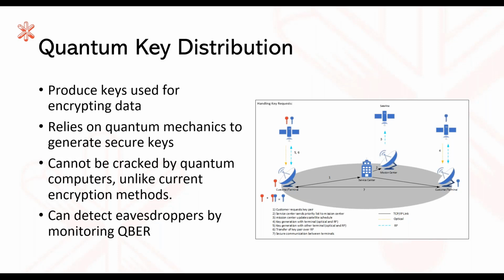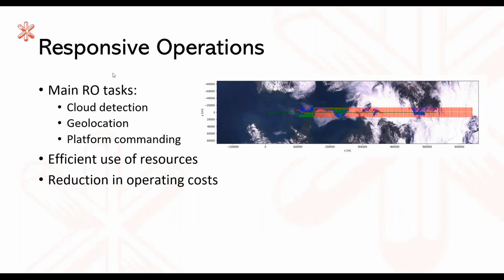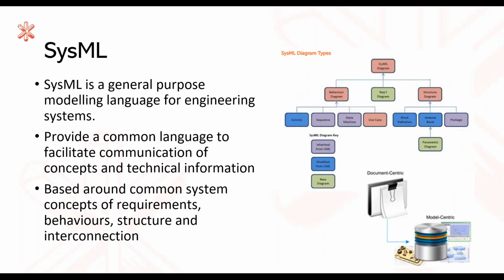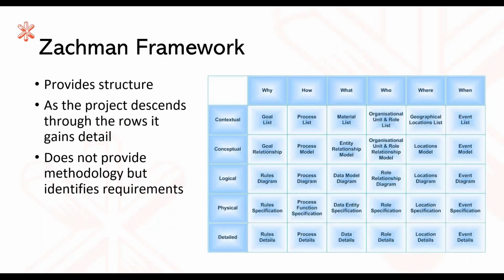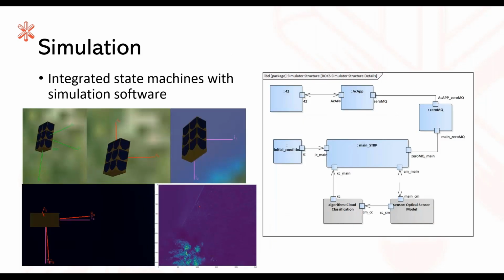Enhancing ROKS, Space Mission Design with Enterprise Architect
Explore the holistic approach to information modeling with Enterprise Architect at EAGlobalSummit2020. Learn how information models serve as stable assets for managing information security, defining business meanings, and agile development support. Dive into discussions on legacy data mapping, transformation, and cloning strategies. For more details and speaker insights, visit the session